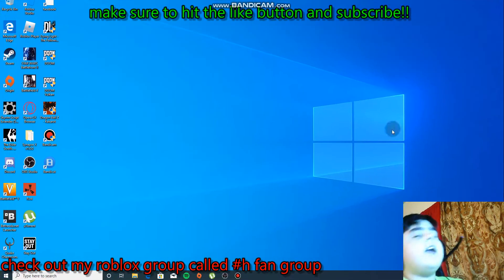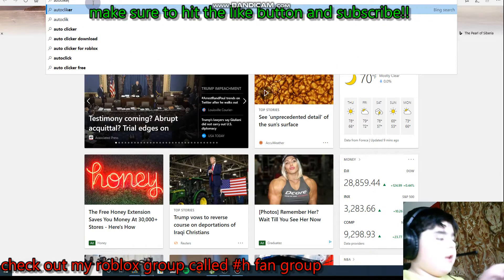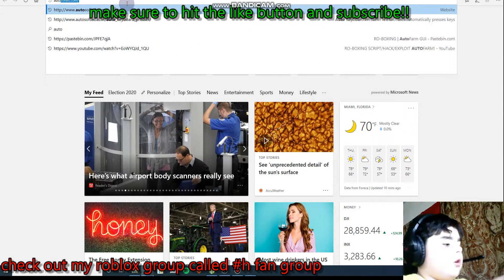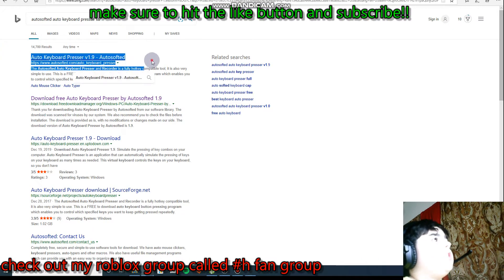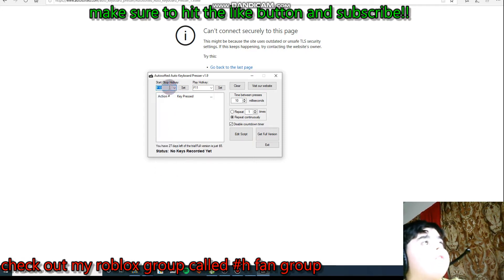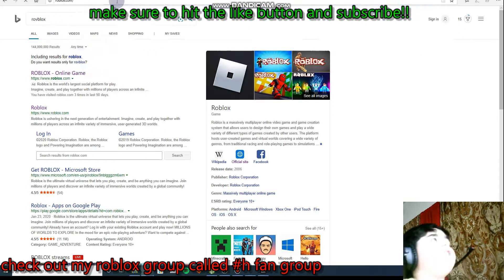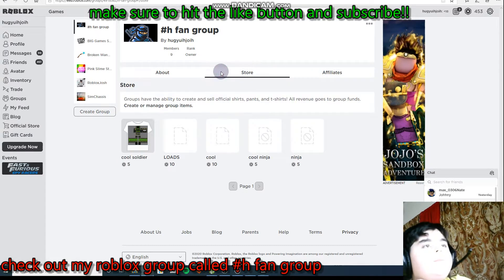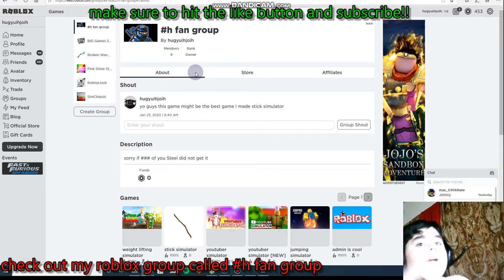showing how to download autkeyboard presser and auto clicker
and here is the auto cliker and here is my group